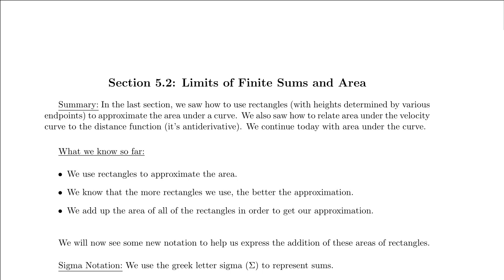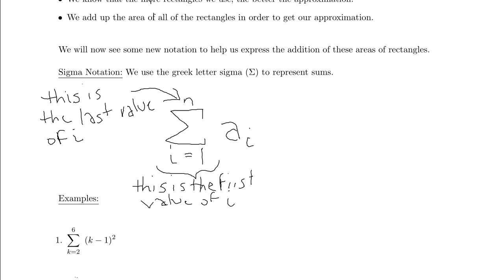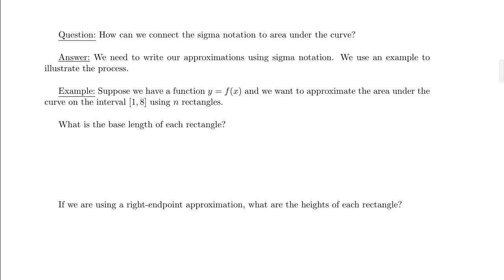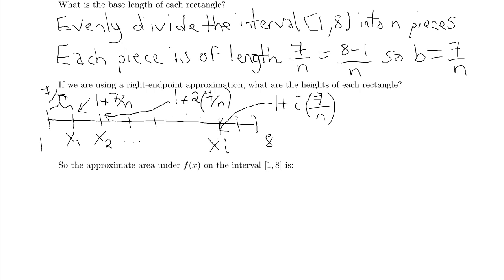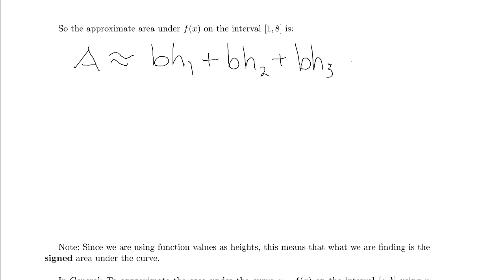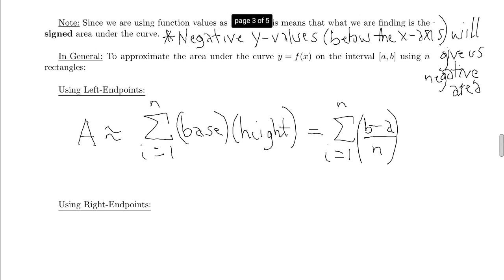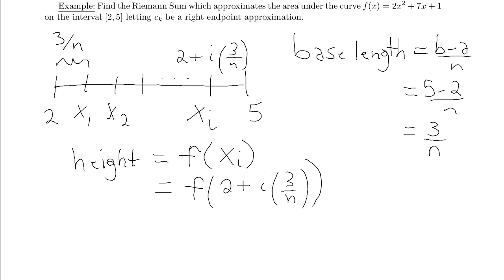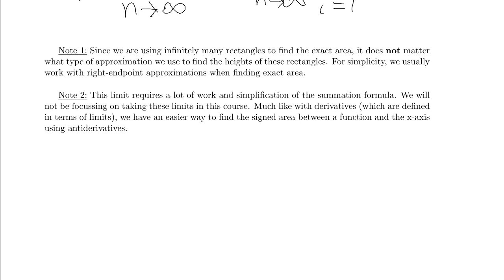Math 109 Section 5.2 Notes